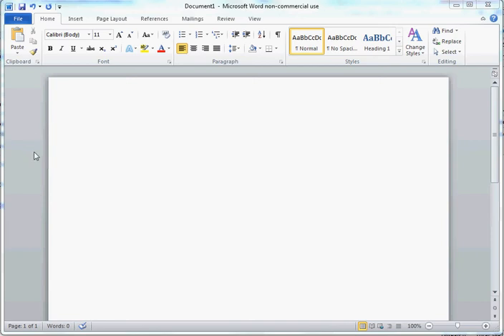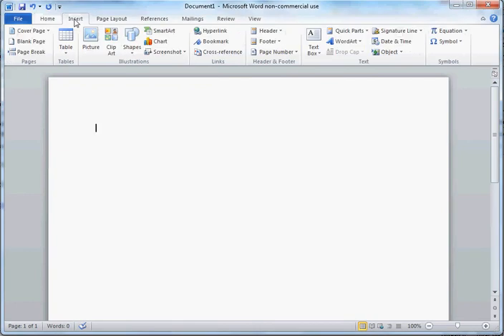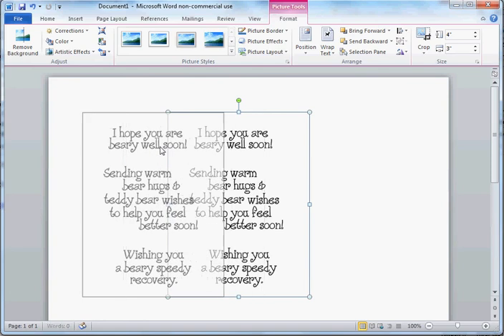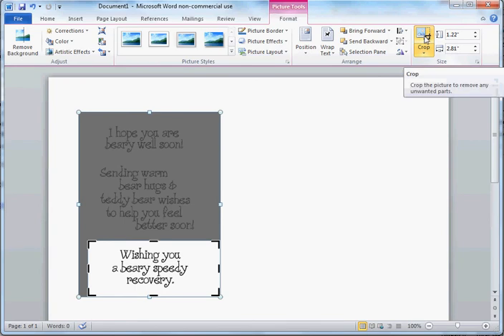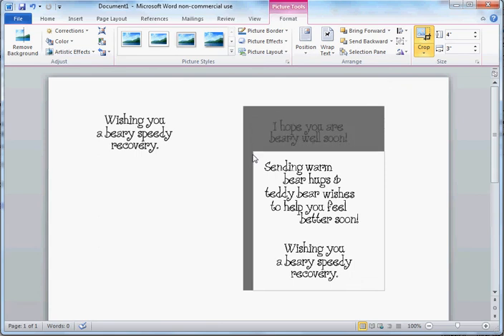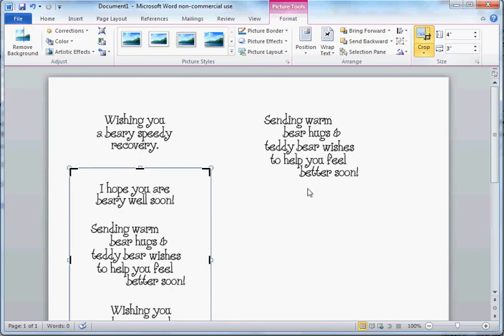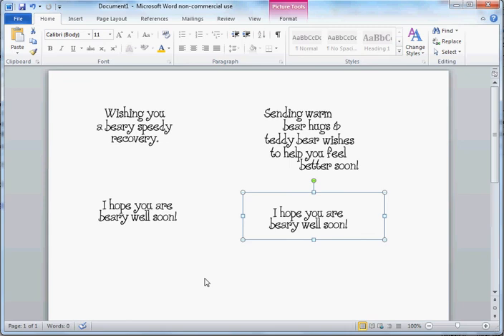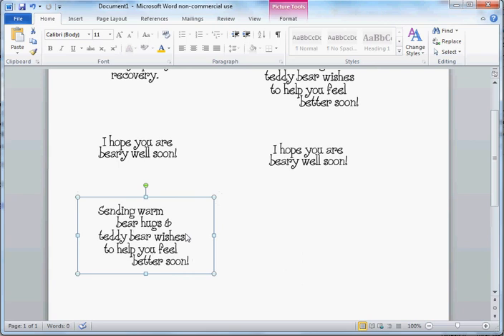Cropping Digital Stamps in Microsoft Word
This short video shows you how to crop digital stamp sets as well as resize them.